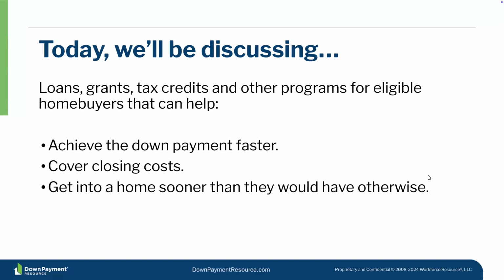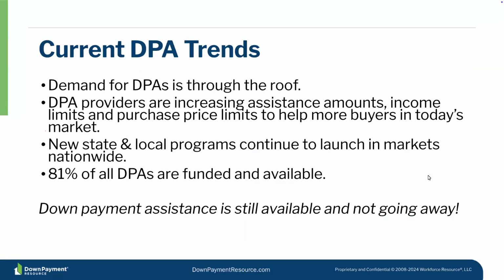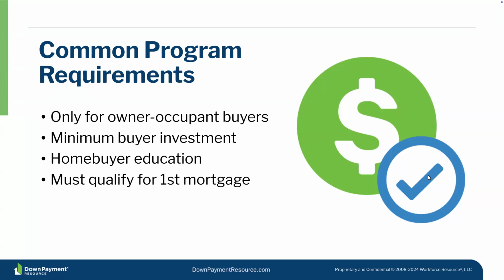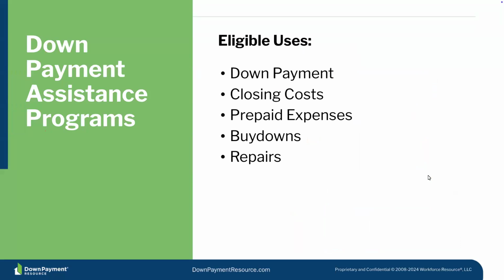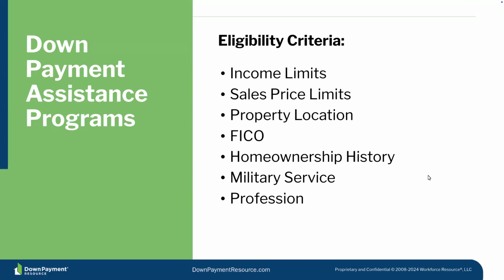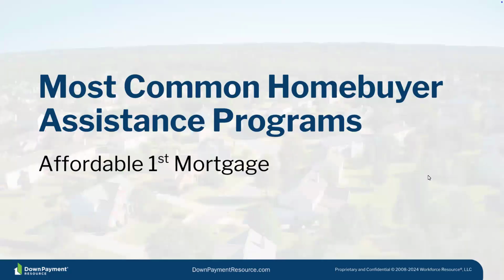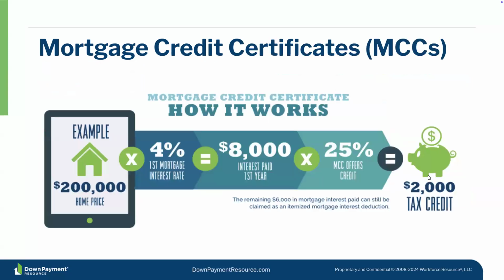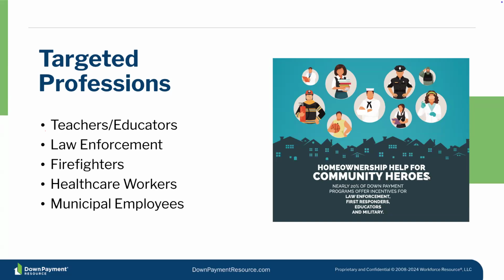Recorded Webinar: DPA 101: What Every Agent and Loan Officer Need to Know (Nov 2024)